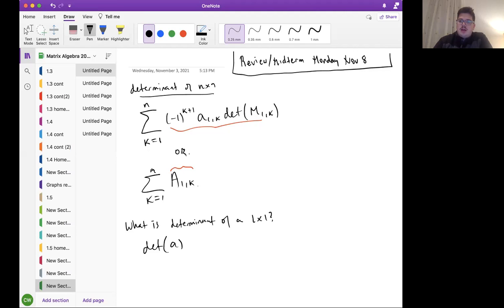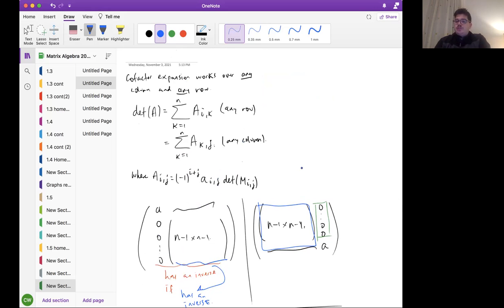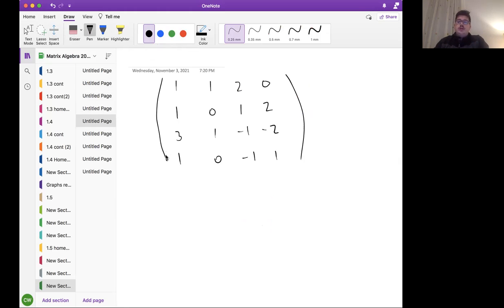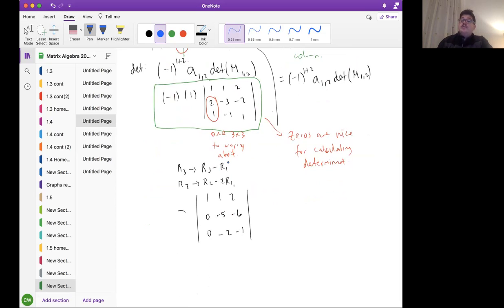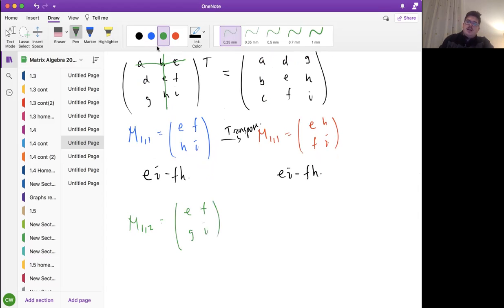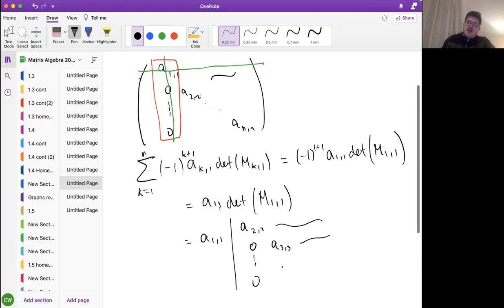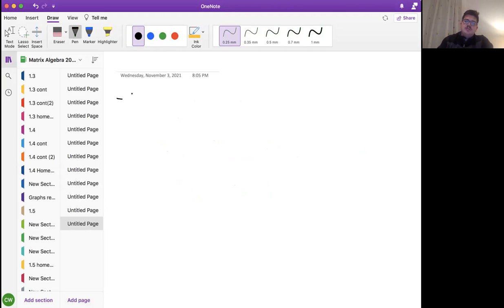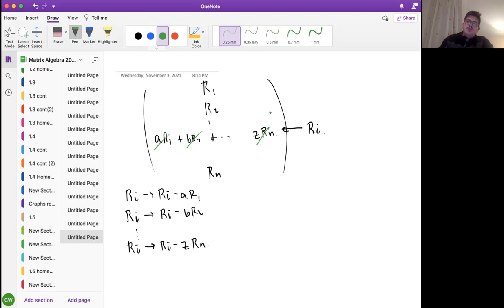More on the Determinant and Cofactor Expansion